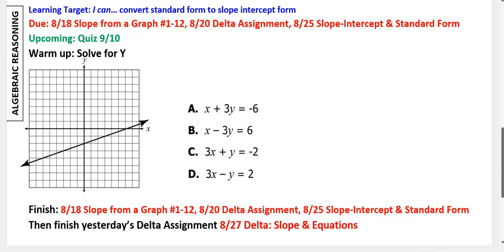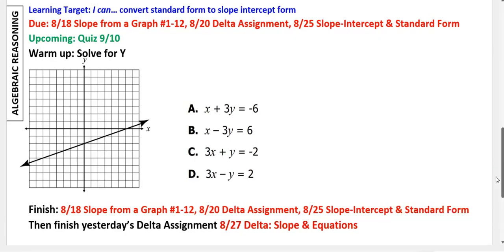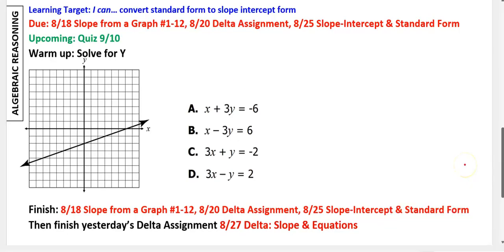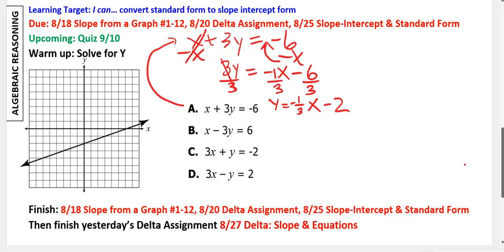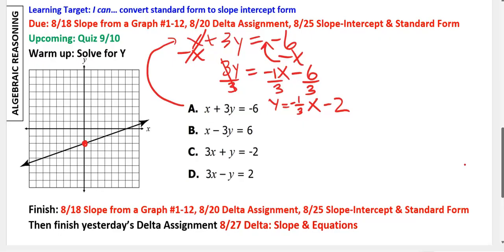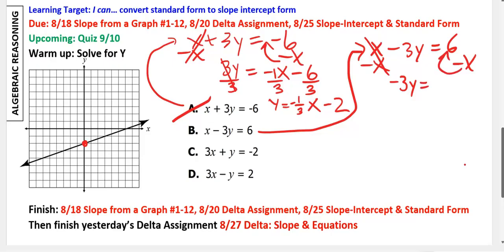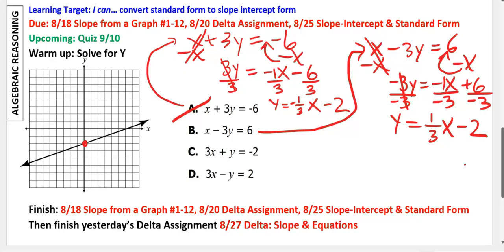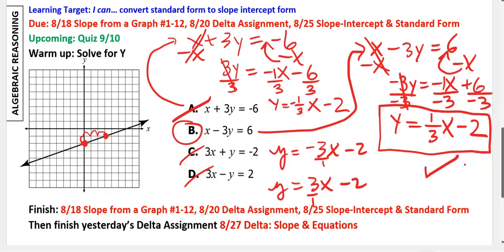8/28/25 AR Warm Up, Finish Assignments